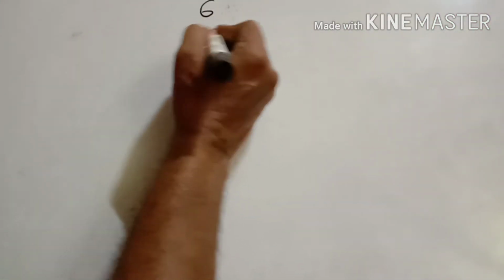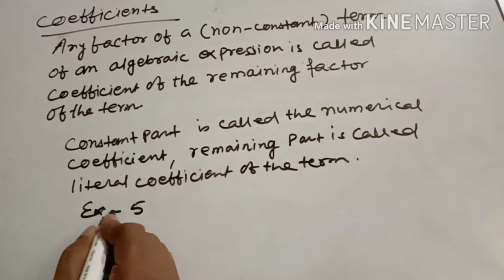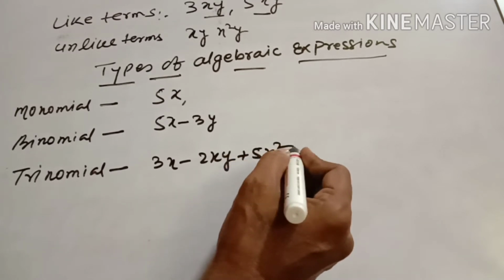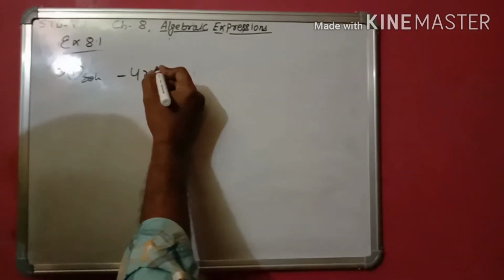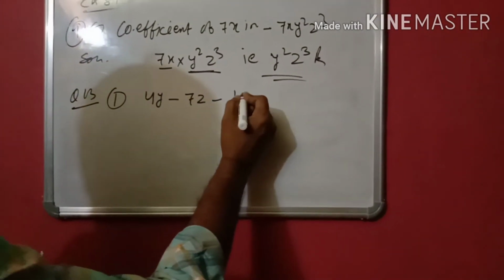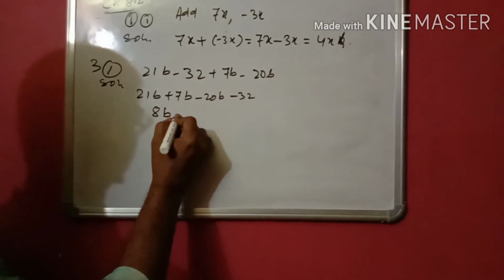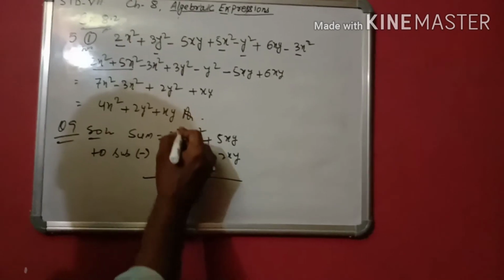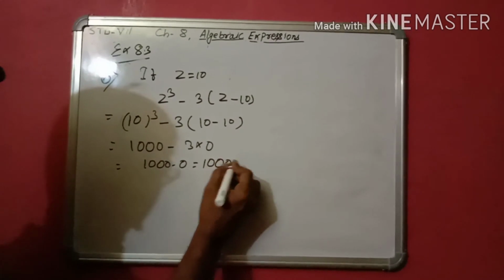Mathematics STD VII Ch 8 Algebraic expressions